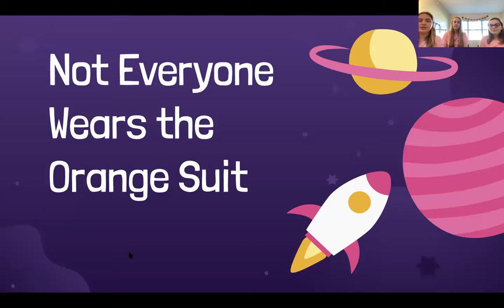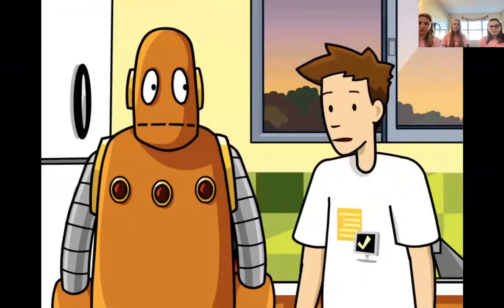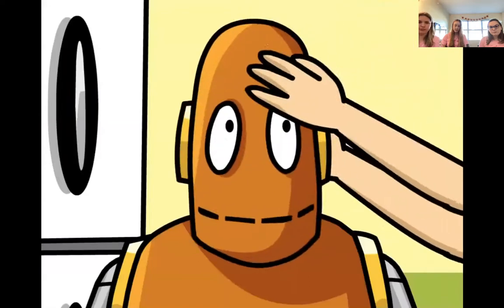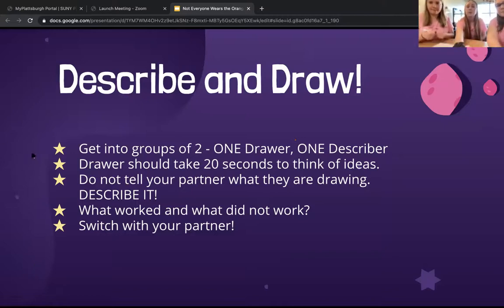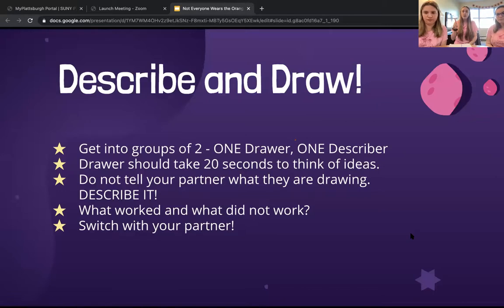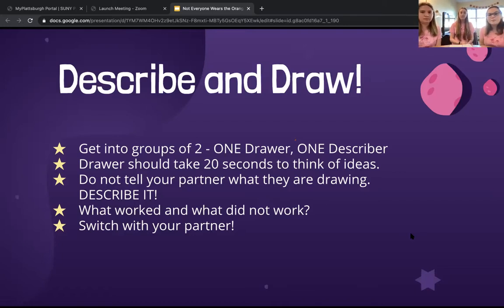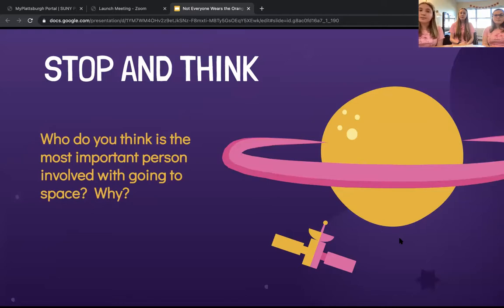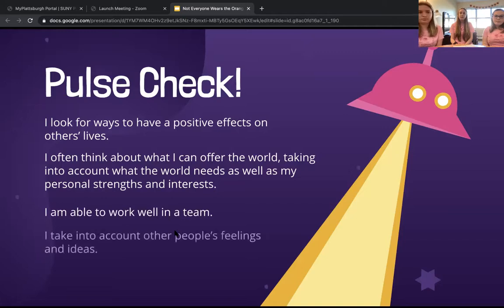Week 3: Not Everyone Wears the Orange Suit (Social Intelligence) Grades K-8